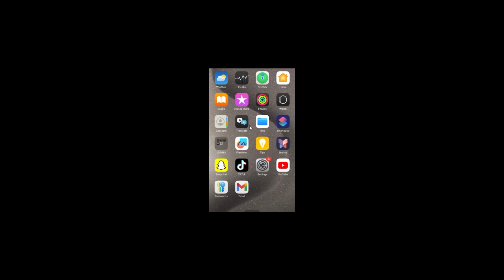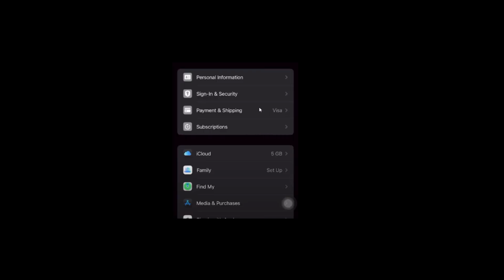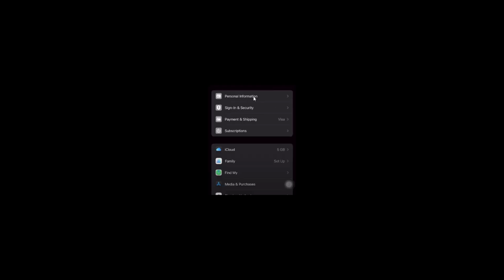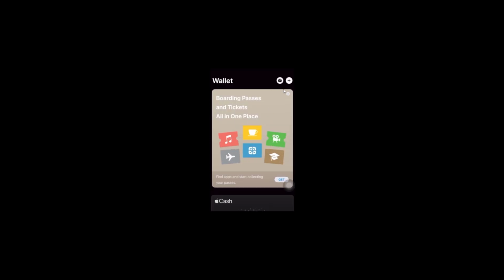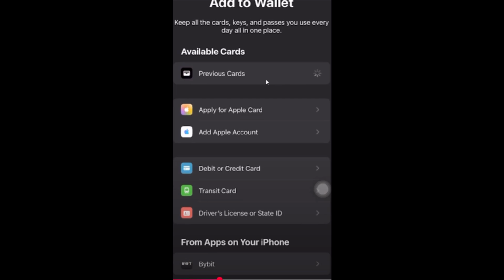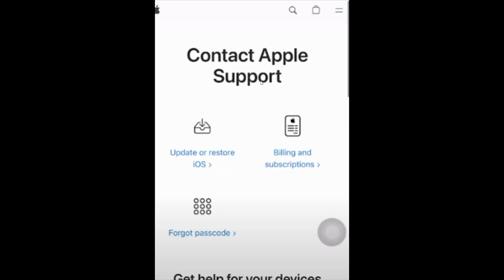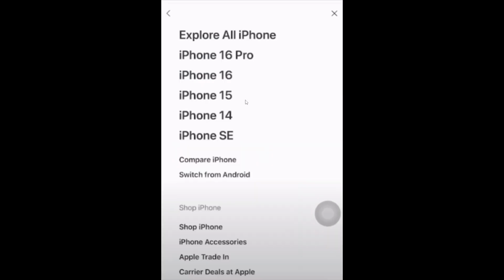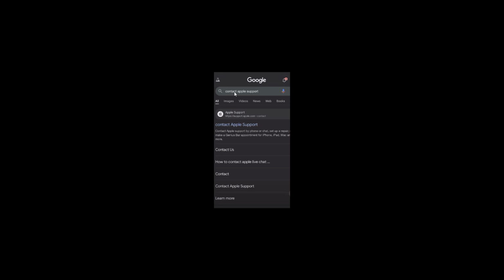How To Fix Apple Pay Account Restricted - 2025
In this video, learn how to fix Apple Pay account restricted issues step by step. We’ll guide you through checking your Apple ID, updating payment info, and verifying your identity to restore full access.